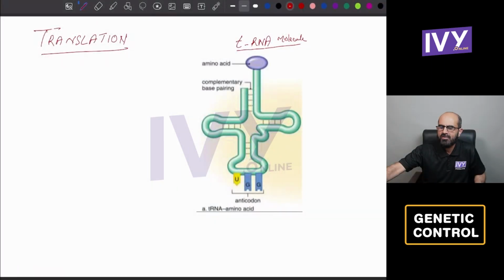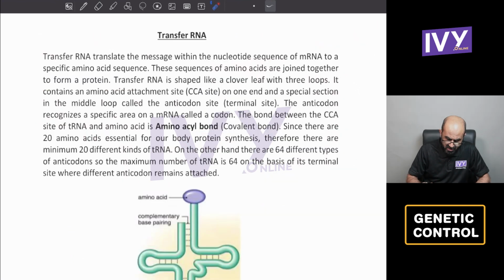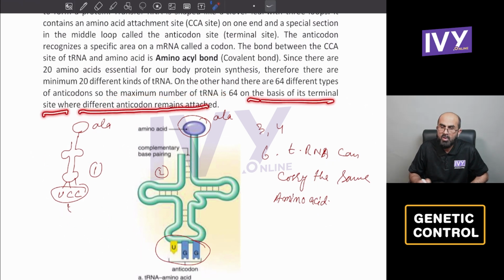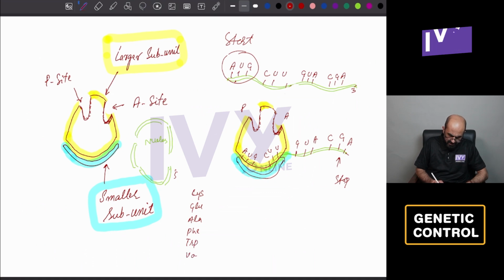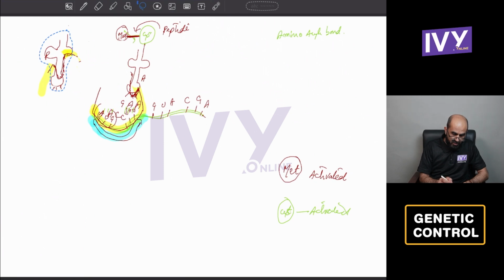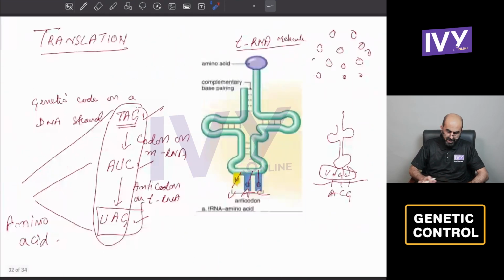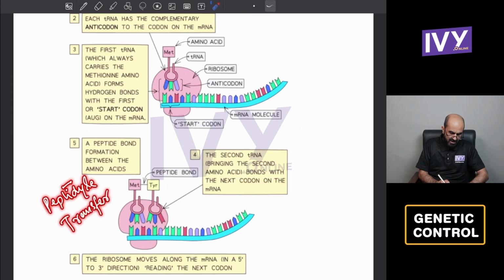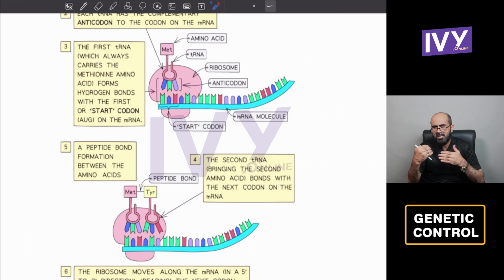9 Genetic control | Demo Lecture by Javed Khan Afridi (A Level Biology)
Complete O & A Level at Your Fingertips
Enrol now for Expert Guidance,
Interactive Lessons, and Flexible Learning!

• Expert Teachers
• Engaging, Interactive Lessons
• Study Anytime, Anywhere
• Topical & Yearly Past Papers for Exam Prep